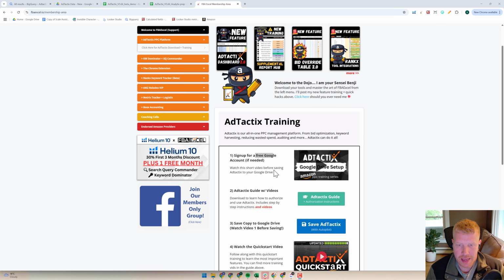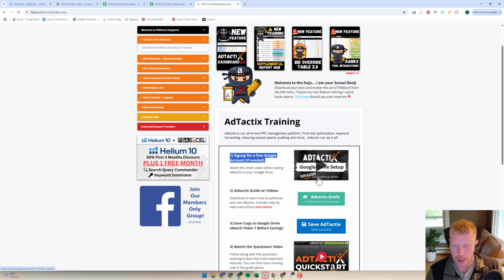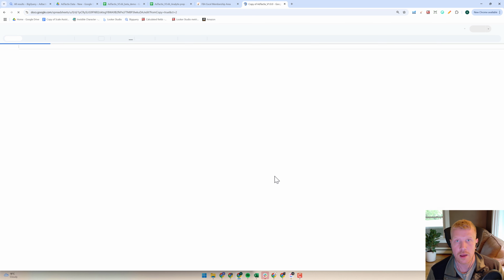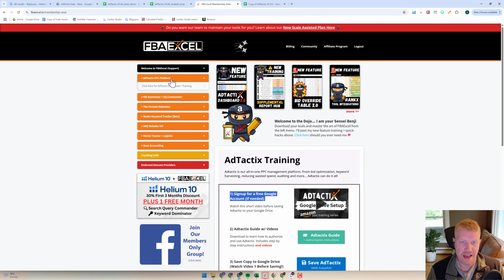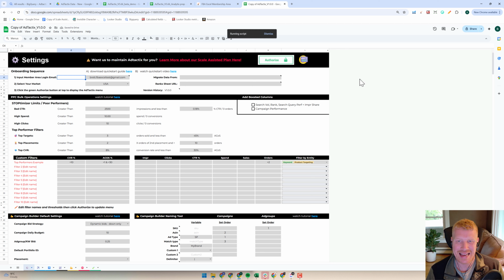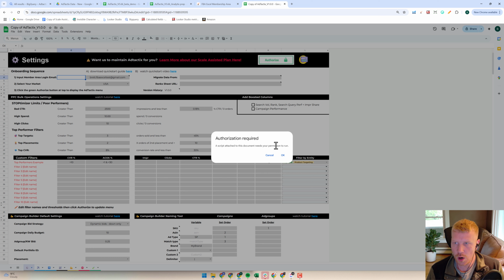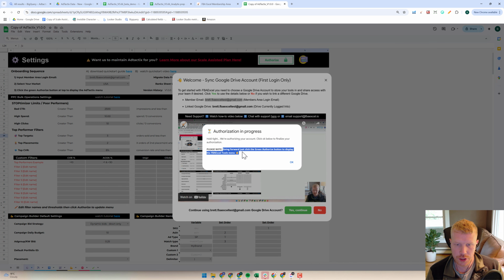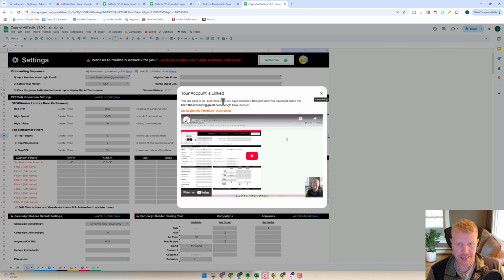Authorizing FBAExcel Google Sheet Tools